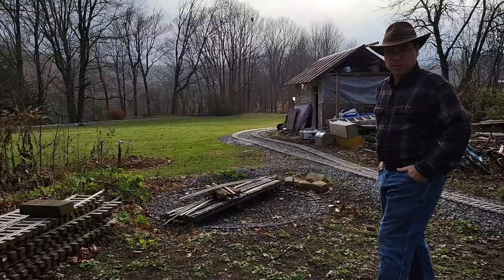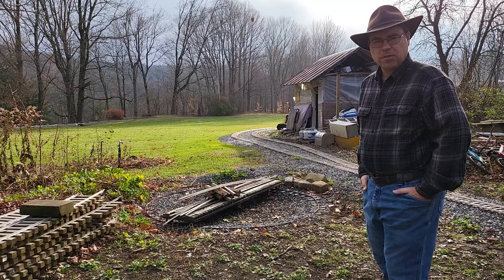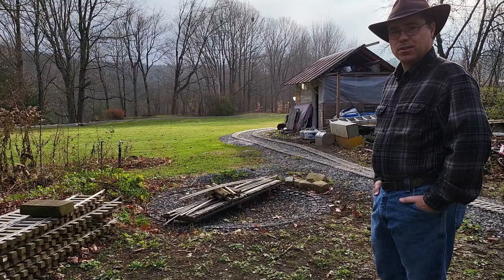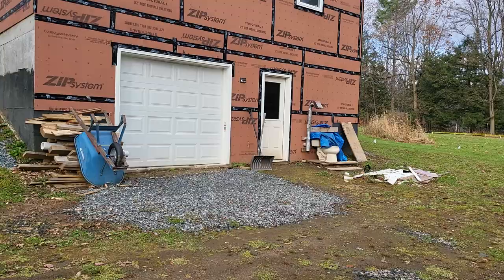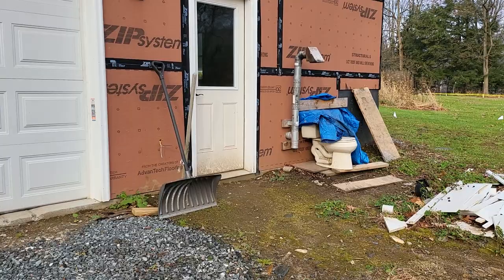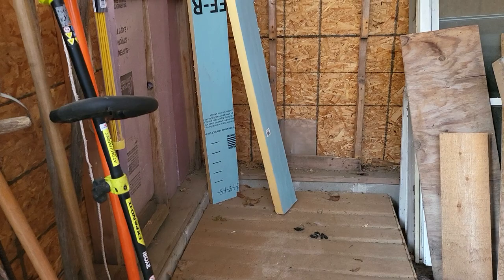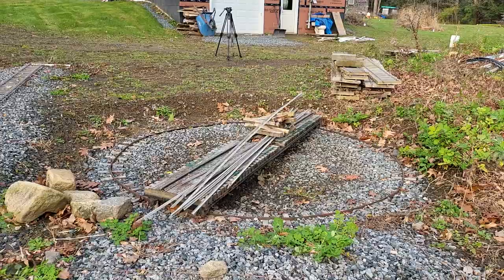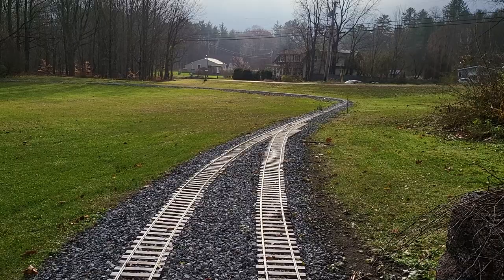A short explanation of our turntable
Today, I briefly discuss the Mill Brook Railroad turntable.